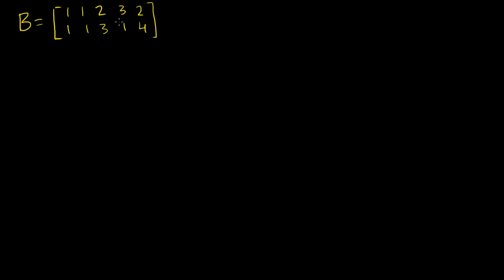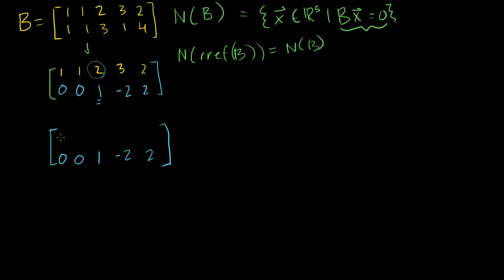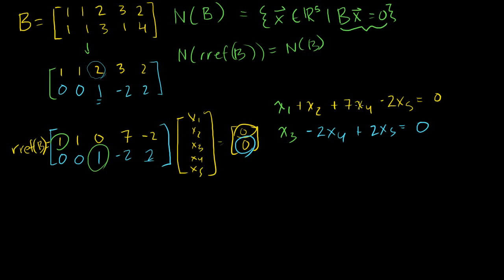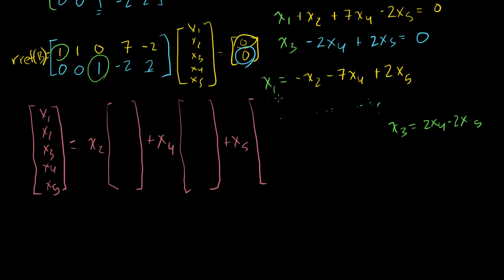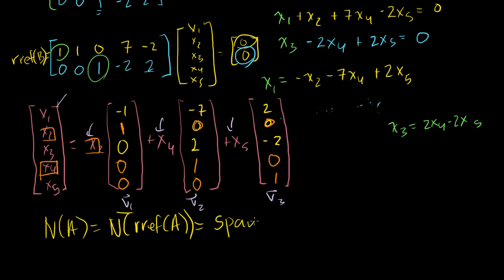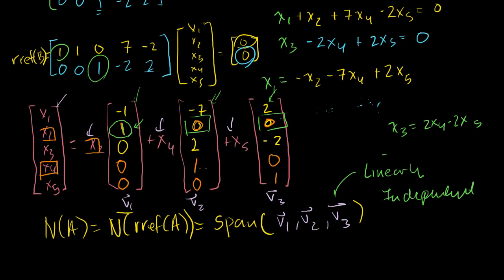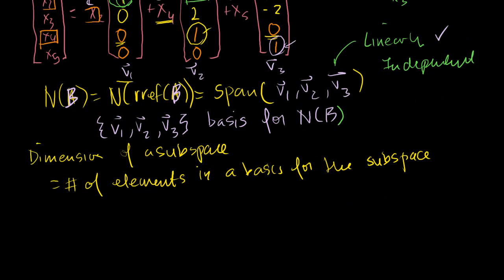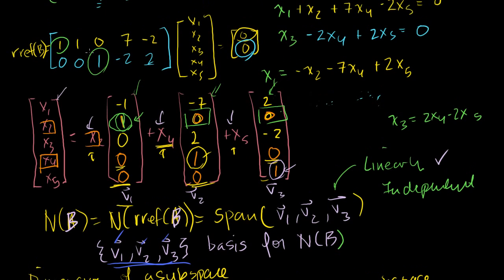Dimension of the Null Space or Nullity